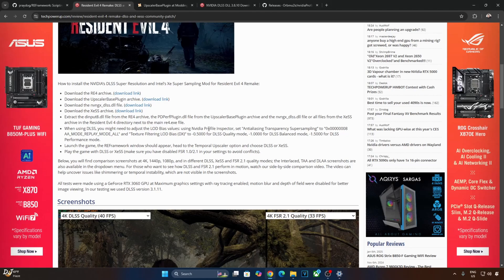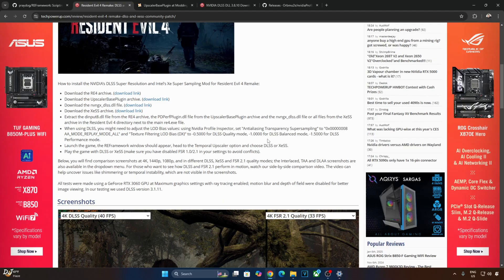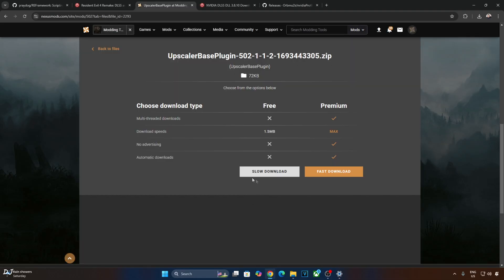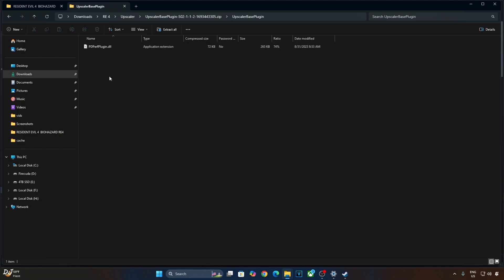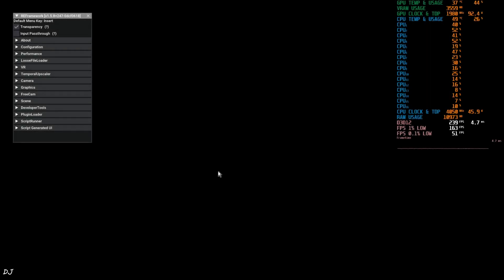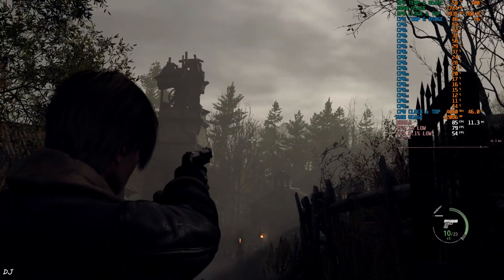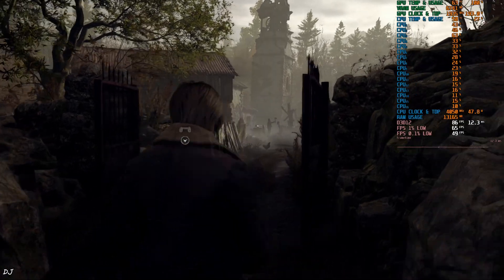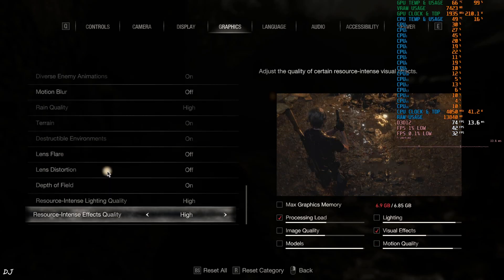2025 Resident Evil 4 Remake DLSS 3.8.10 & XeSS Upscalers REFramework Windows Setup + Comparison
Resident Evil 4 Remake PC Gameplay , video recorded using OBS  . Geforce Hotfix GPU driver version 566.45 . Mic used is Redgear Shadow Vox  . Ambient Temperature : 12 degree celsius .

- Resident Evil 4 XeSS & DLSS : 00:00
- Setup Instructions : 00:41
- Download the Required Files : 01:49
- Reframework Setup : 03:34
- DLSS Upscaler DLL : 04:04
- XeSS Upscaler DLL : 04:41
- Adjust LOD Bios [DLSS Only] : 05:03
- Reframework Menu : 05:55
- Game Settings : 06:27
- Gameplay [FSR 2 Upscaler] : 07:06
- Enable DLSS : 07:33
- Gameplay [DLSS Upscaler] : 08:05
- Gameplay [XeSS Upscaler] : 08:42
- Gameplay [DLSS Upscaler] : 09:17
- Blurry Menu : 09:46

My PC Specs :

- 1 TB EVM Nvme Gen 3 SSD
- 2 TB Seagate Firecuda
- 1TB Intel 660p Nvme SSD